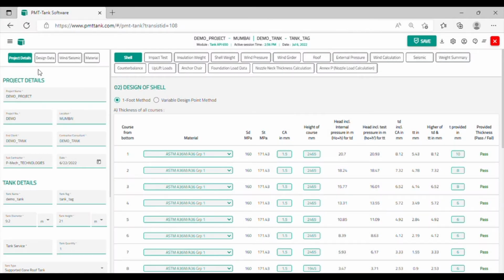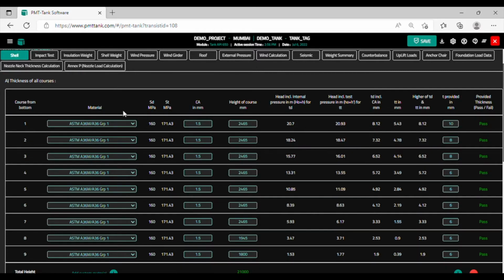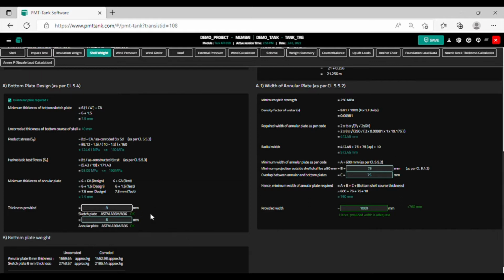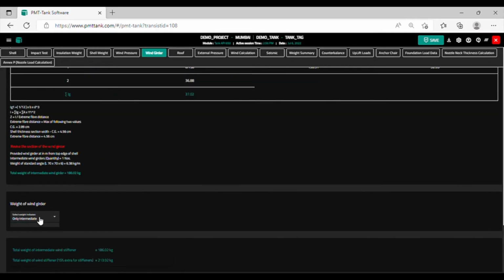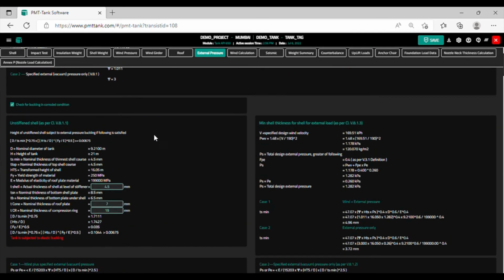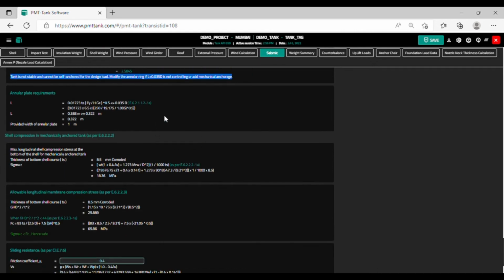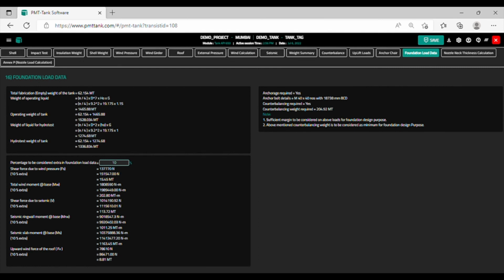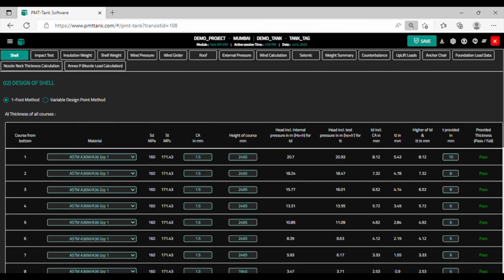Storage Tank Design API650 with PMT TANK_Demo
Demo of Storage Tank Design by API 650 code using PMT TANK Software.

PMT Tank is a software which can Design and Engineer Storage Tanks (as per API-650, and more modules under development). This includes design of Shell, Material, Bottom plate, Internal Pressure, Wind girder, External Pressure, Wind & Seismic, Roof, Venting, etc..

Our aim is to:
• Reduce the time taken drastically,
• Reduce costs substantially, and
• Improve productivity.

You will receive email OTP for email verification, then you need to fill in Registration details, and then you will receive another email with your Login ID and password which can be used to login to the software PMT TANK.